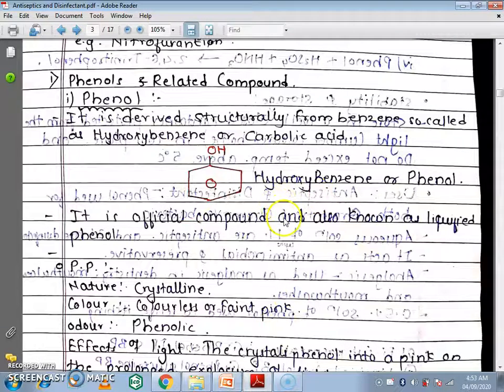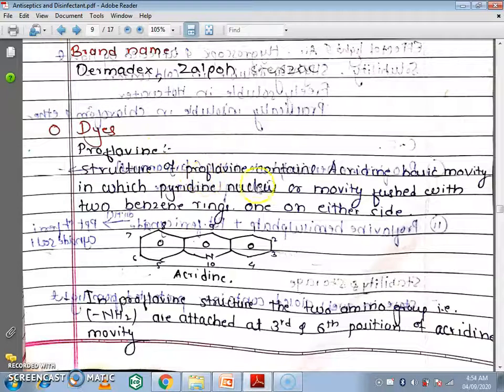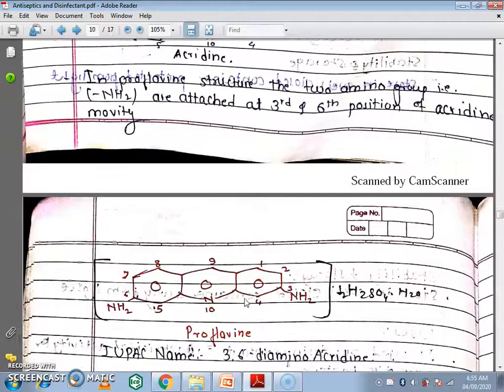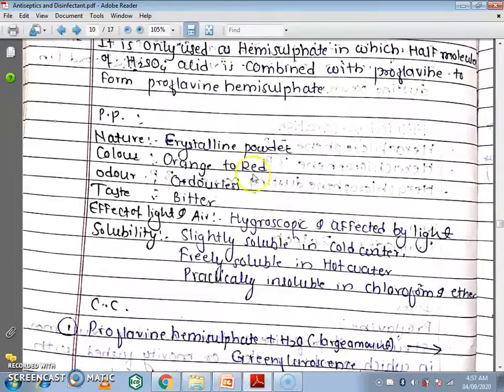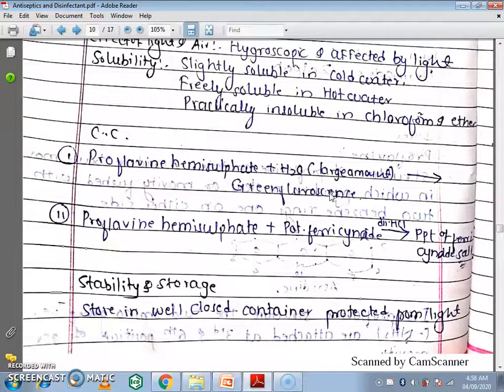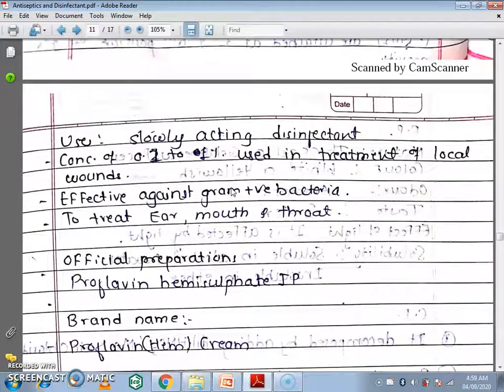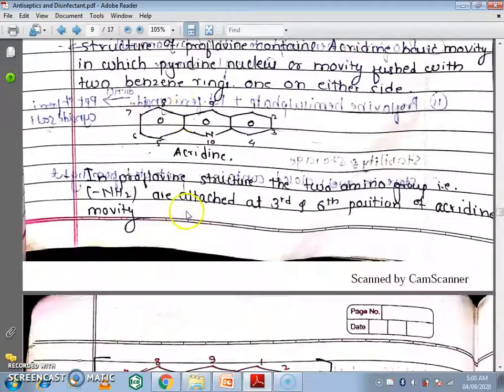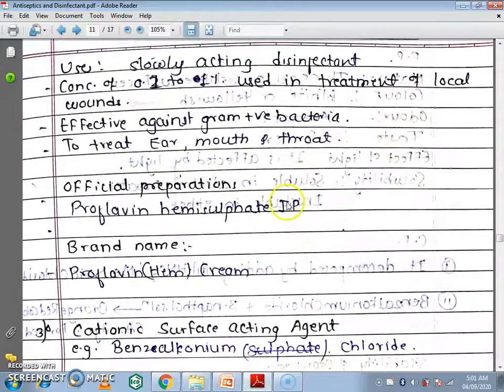Pharmaceutical Chemistry II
Video from GNRD SOLAPUR